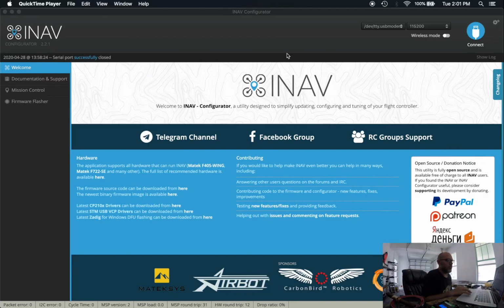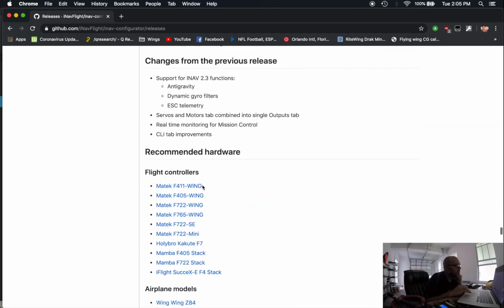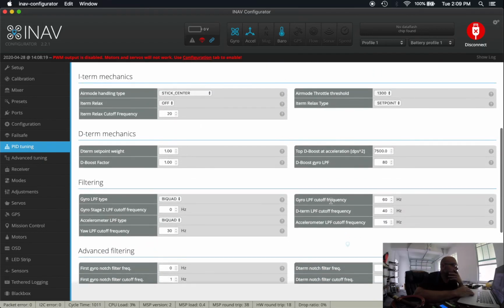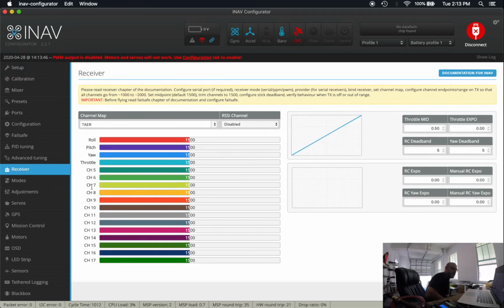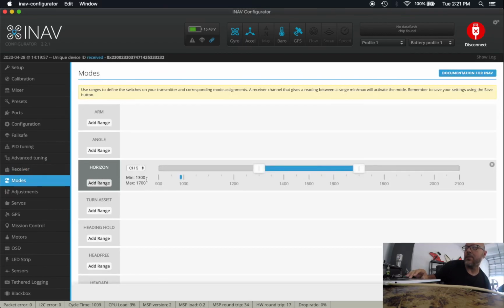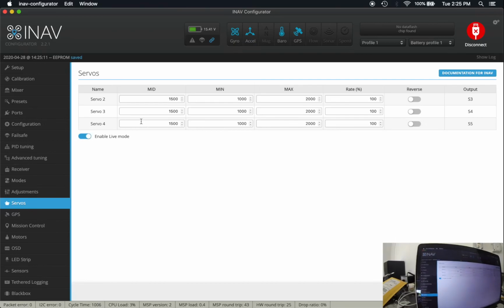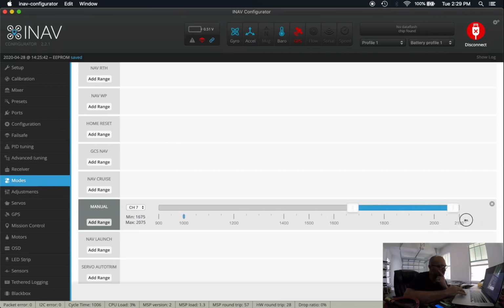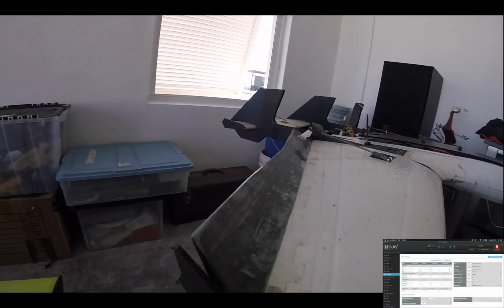Inav setup part 1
Setting up Inav on a wing part 1 This is a setup series I thought I would do from a wing pilot's prospective. There will be more to come.